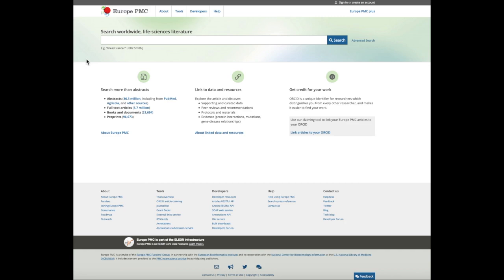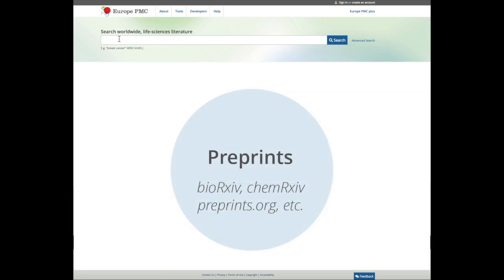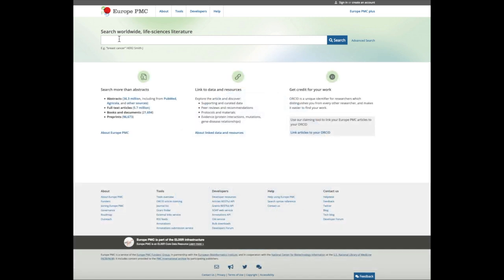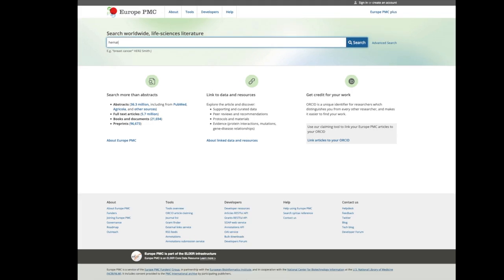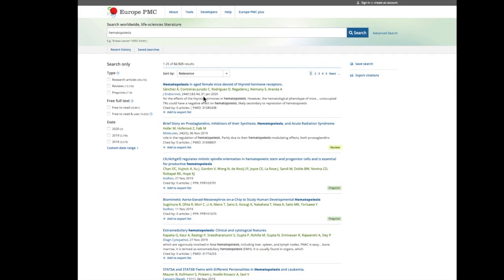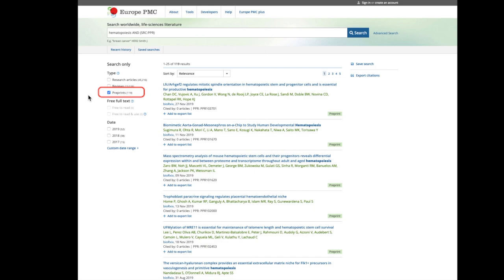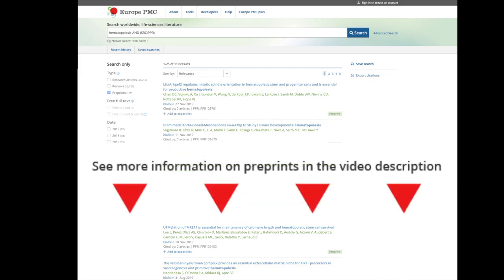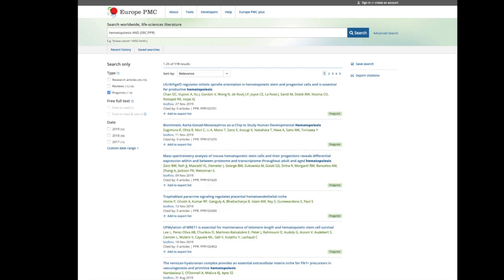How to find preprints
This video shows how to search for biology preprints on your topic of interest using Europe PMC Search includes preprints from bioRxiv, medRxiv, ChemRxiv, Preprints.org and more. For more search tips check an extended tutorial for preprint search